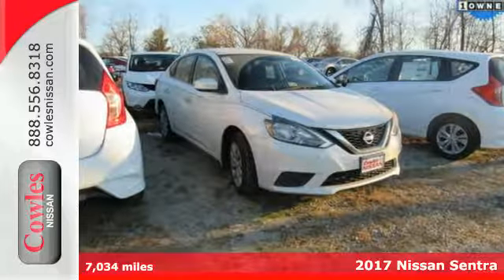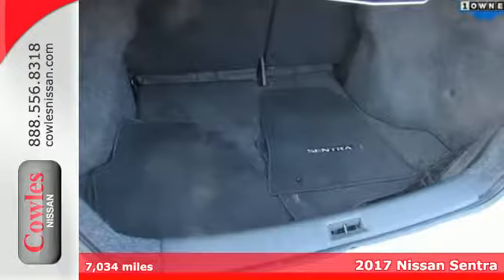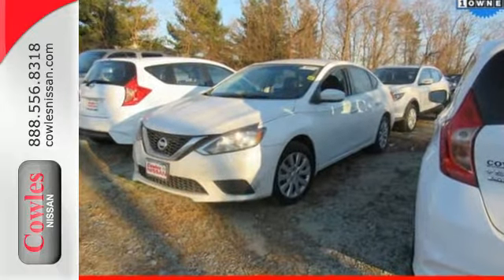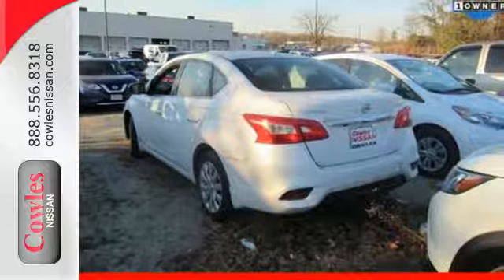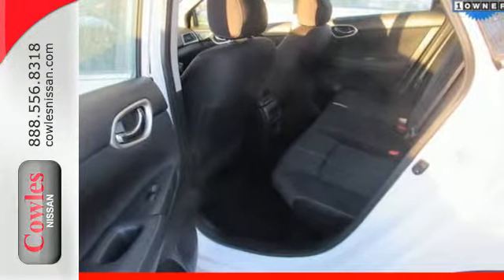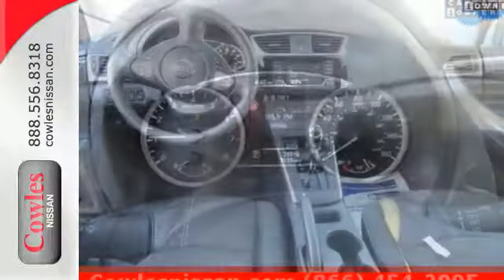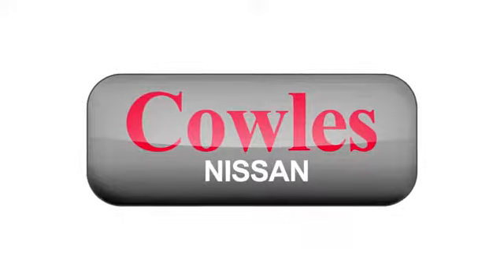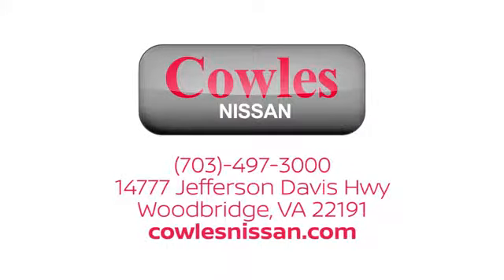Used 2017 Nissan Sentra Washington DC VA Woodbridge, VA P13550 - SOLD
Year: 2017
Make: Nissan
Model: Sentra
Trim: SV
Engine: 1.8L 4-Cylinder DOHC 16V
Transmission: CVT with Xtronic
Color: White
Interior: Charcoal
Mileage: 7034
Stock #: P13550
VIN: 3N1AB7AP9HL661868
CARFAX One-Owner. Clean CARFAX. White 2017 Nissan Sentra SV FWD CVT with Xtronic 1.8L 4-Cylinder DOHC 16V Sentra SV, 4D Sedan, 1.8L 4-Cylinder DOHC 16V, CVT with Xtronic, FWD, White, Charcoal Cloth.brbrAsk about our Special Rates this month! Recent Arrival! Odometer is 5696 miles below market average! 37/29 Highway/City MPGbrbrAwards:br * 2017 IIHS Top Safety PickbrCowles Nissan of Woodbridge has been family owned and operated for over 37 years!brbrReviews:brbr * Spacious backseat and trunk for the class; priced lower than many rivals; easy-to-use tech interface. Source: Edmunds

Address:
14777 Jefferson David Hwy